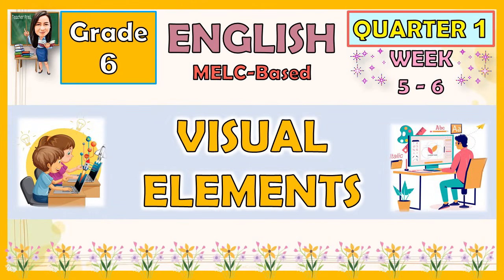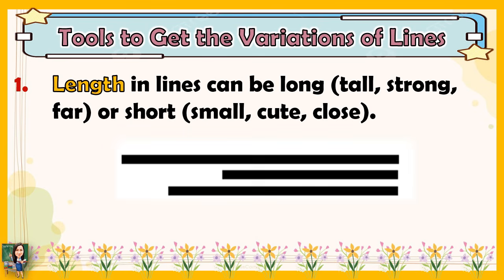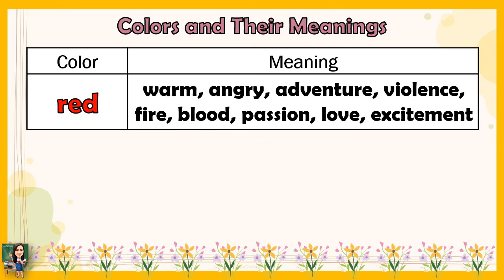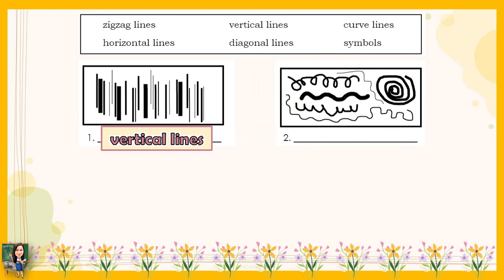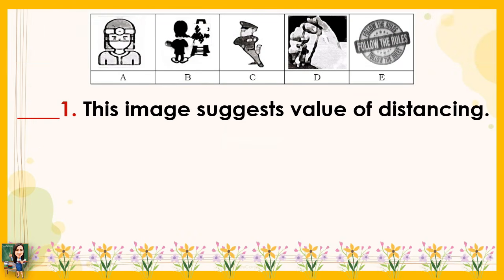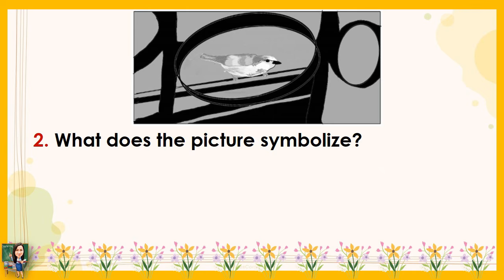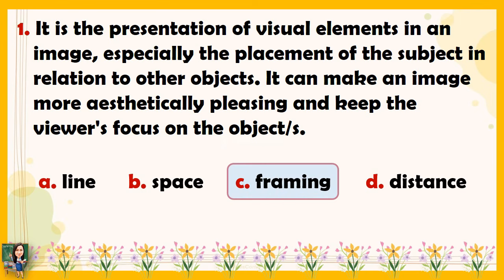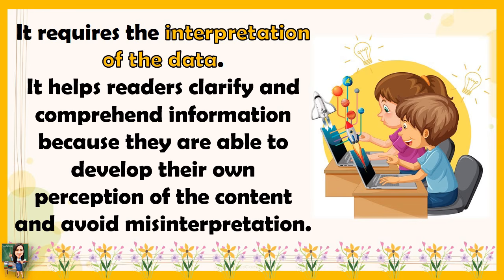ENGLISH 6 QUARTER 1 WEEK 5 - 6 | VISUAL ELEMENTS | MELC-BASED